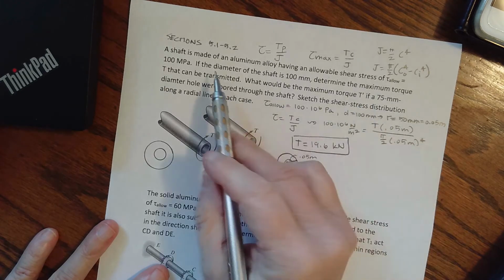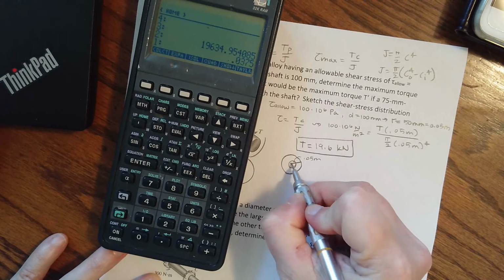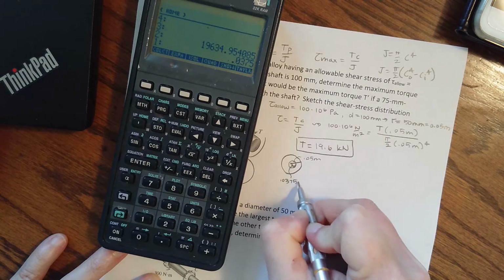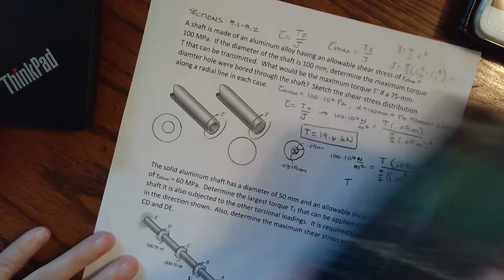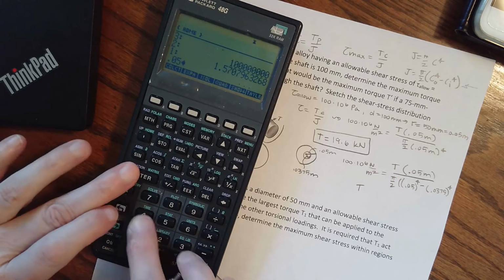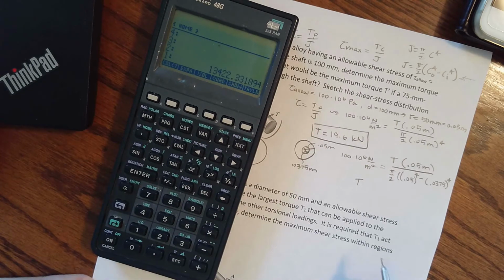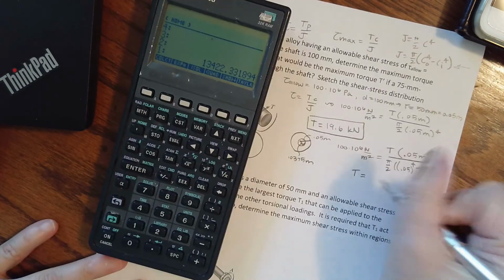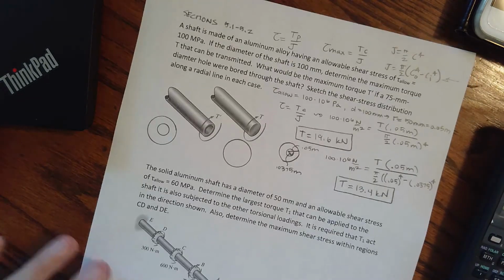ENSC 2143 Sections 5 1 5 2 Example 3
Torsion Shear Stress